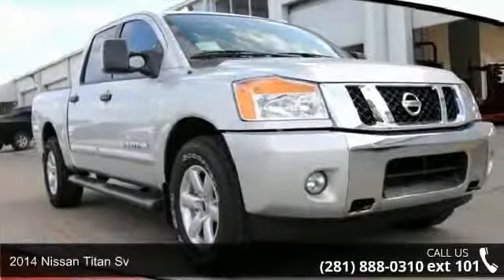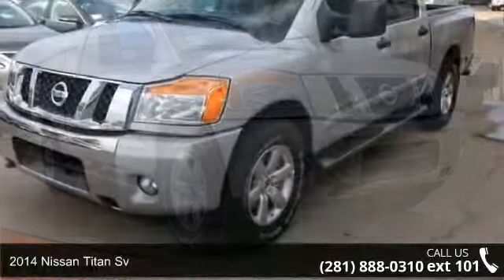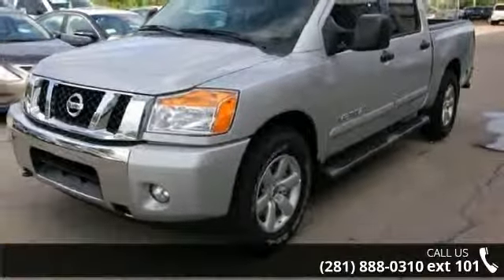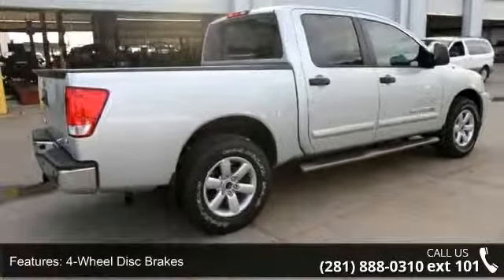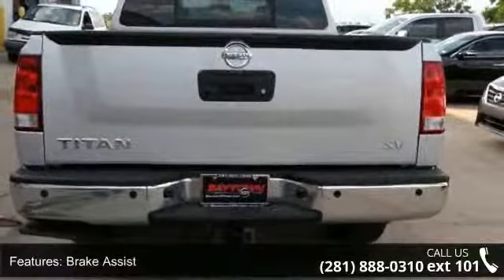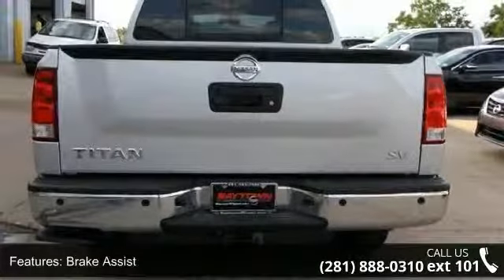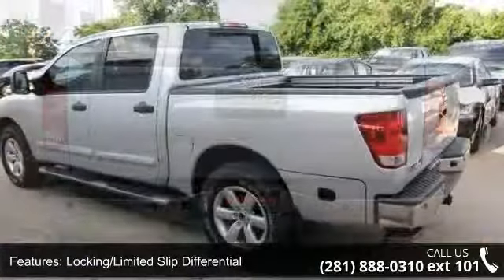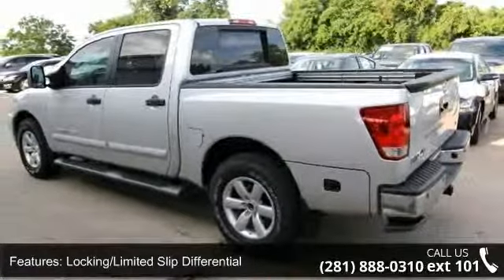2014 Nissan Titan SV - Baytown Nissan - Baytown, TX 77521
Crew Cab! WE FINANCE! Want to stretch your purchasing power? Well take a look at this superb 2014 Nissan Titan. With plenty of passenger room, you won't have to worry about being cramped when it's more than just you in the truck. Internet sales prices are subject to change without notice on all subprime and special finance deals. Additional dealer fees may apply.*Price plus options and fees.